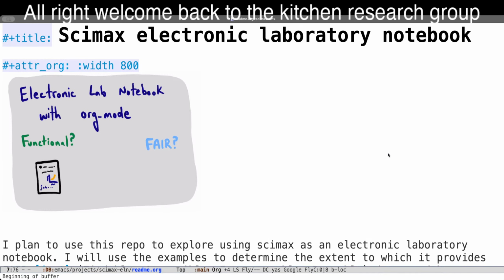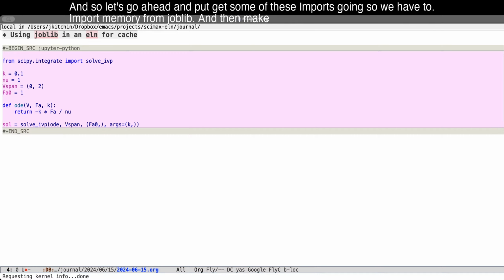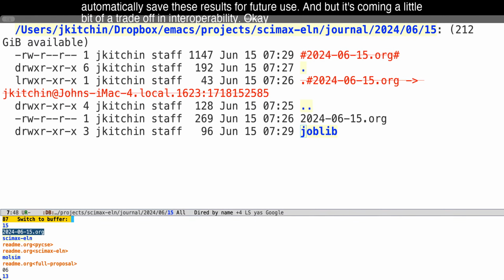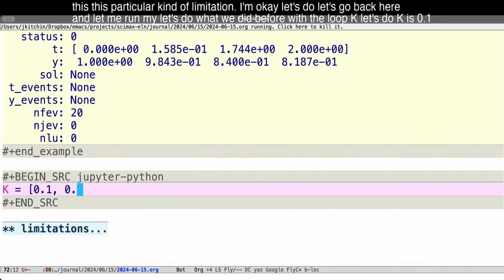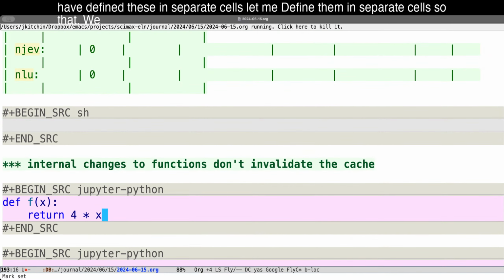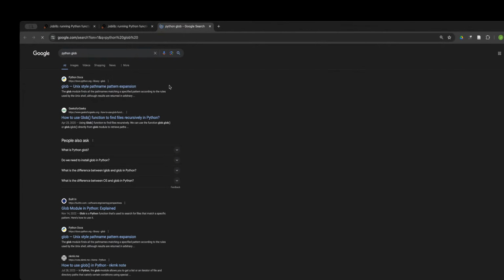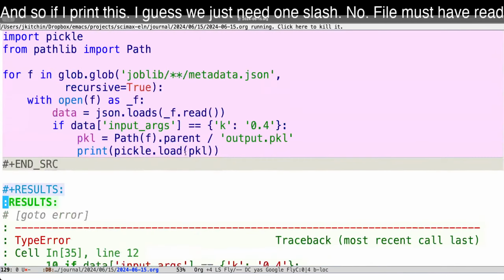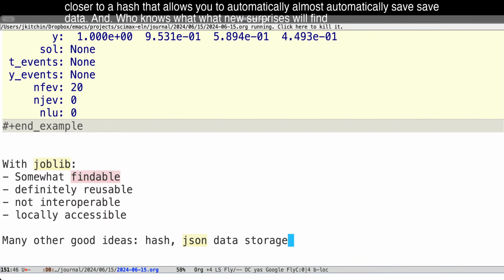joblib and electronic lab notebooks - scimax-eln #2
In this video I look at using joblib to cache results in the notebook so we can reuse them later. This is a step forward in reusabilty, but it turns out at the expense of interoperability. We also uncover some potentially surprising features that are undesirable. Still, it is helpful to work through these so we can move towards a more complete solution later.